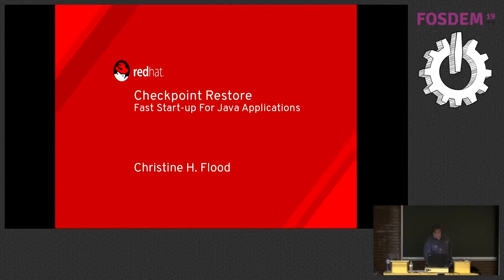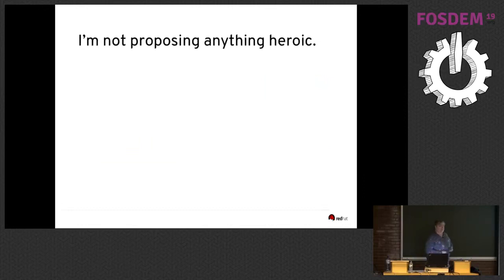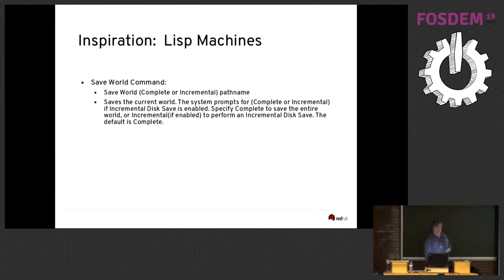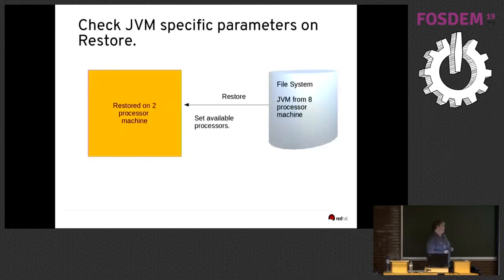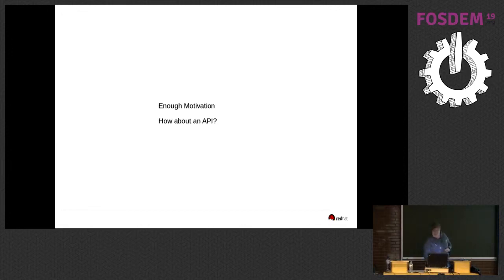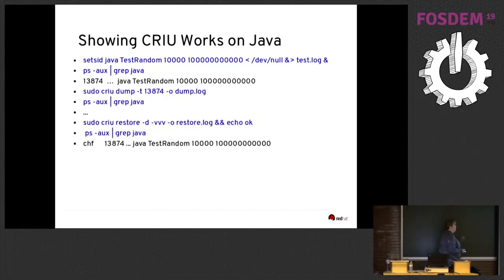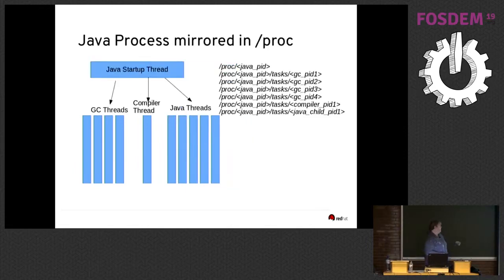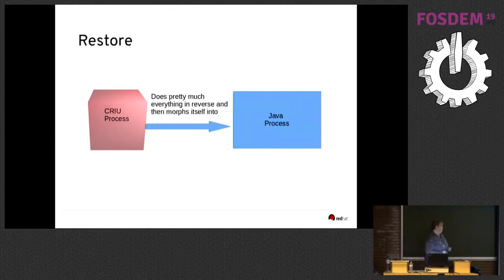Java Checkpoint Restore